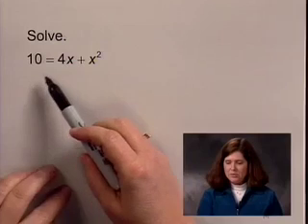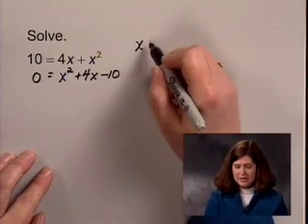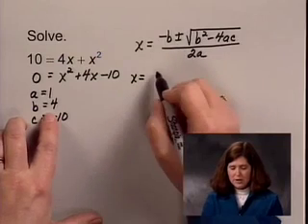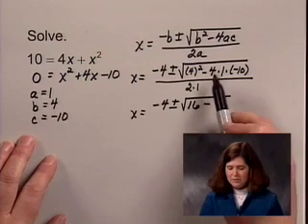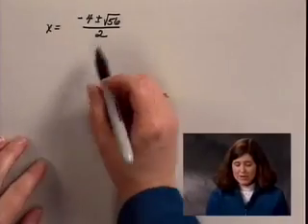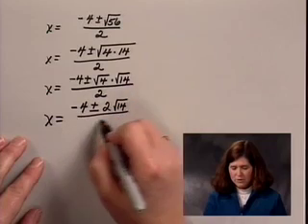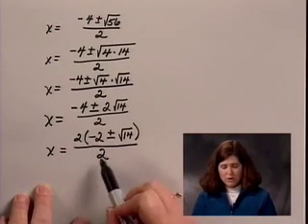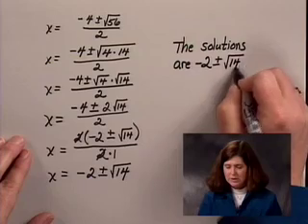Prealgebra & Introductory Algebra Ch17 Ex8